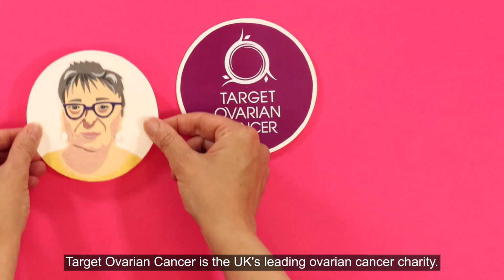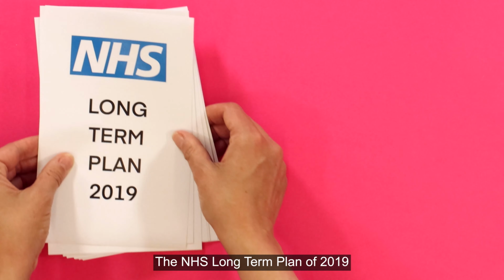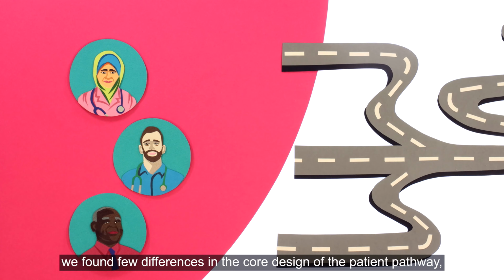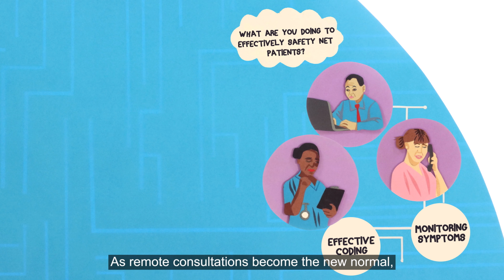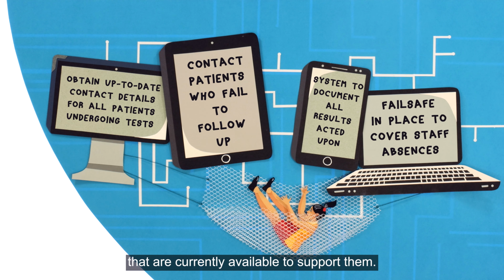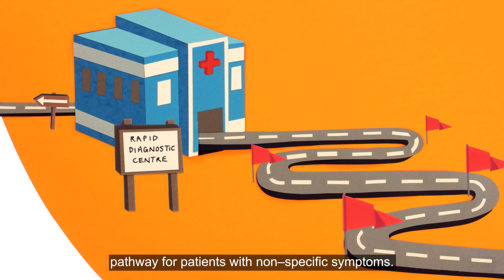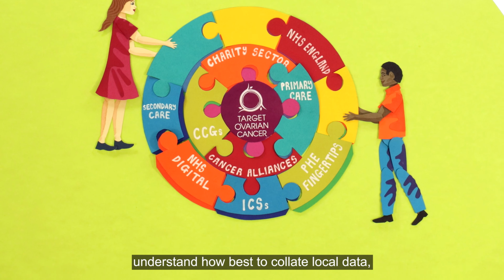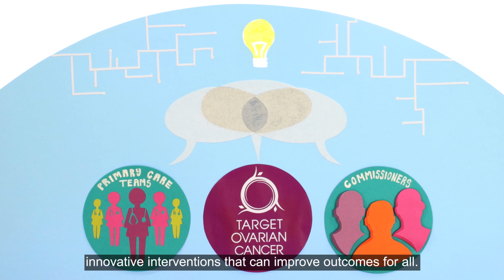Identifying and breaking down barriers to early diagnosis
We’re breaking down barriers to the early diagnosis of ovarian cancer, and tackling regional variation. We undertook research with primary care to identify the areas in which we believe improvement and interventions will lead to earlier diagnosis.

This video demonstrates our key findings and areas of interest. Equipped with this knowledge, we’re launching phase two of our project – working together with primary care professionals to create impact to earlier diagnosis. We’re proud to be working with those who have the power to make the changes we desperately need.